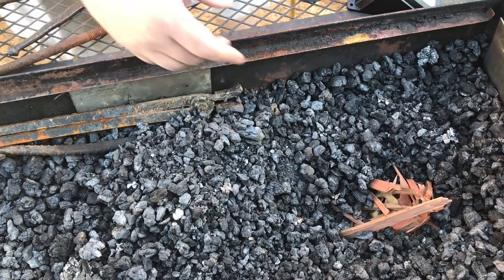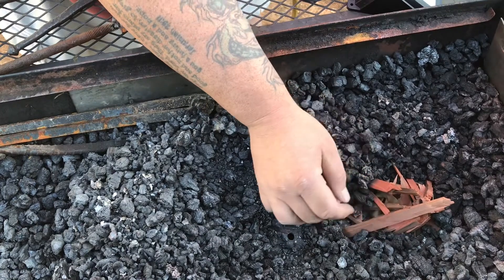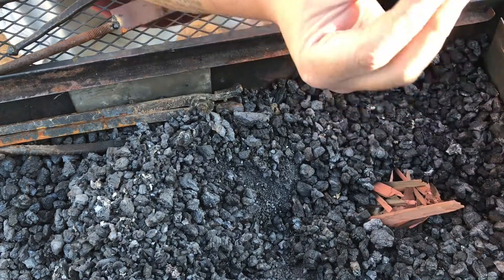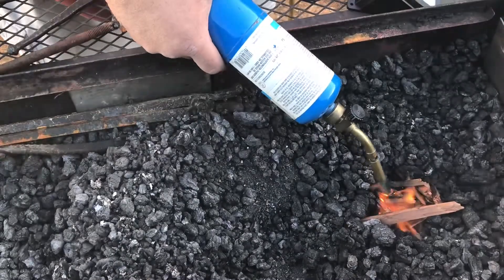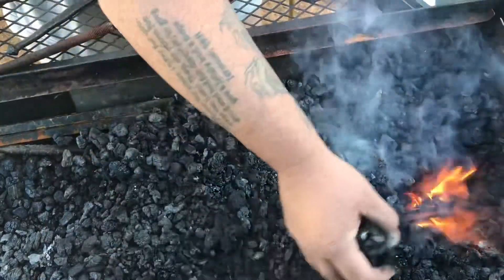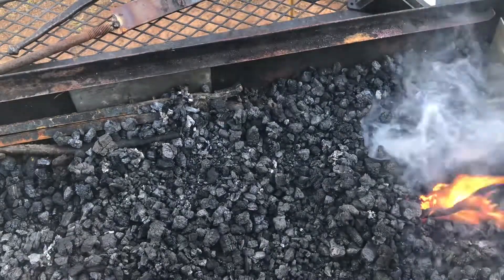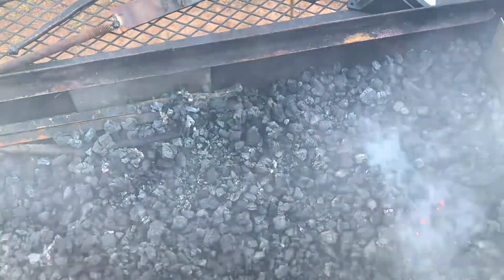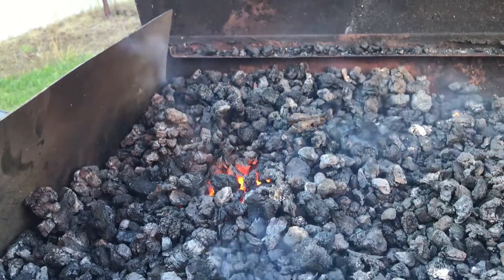How I light my SWORD Forge!!🔥🔥🔥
This is how I light my homemade sword Forge. Please do not attempt anything that I do as it might not be safe. Please use protective equipment because fire is hot 🔥🔥🔥🔥🔥